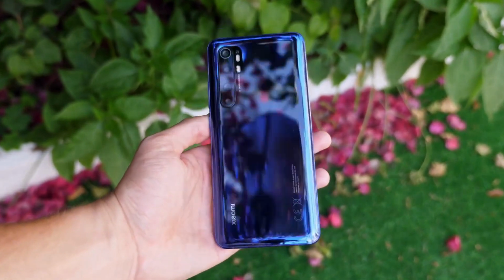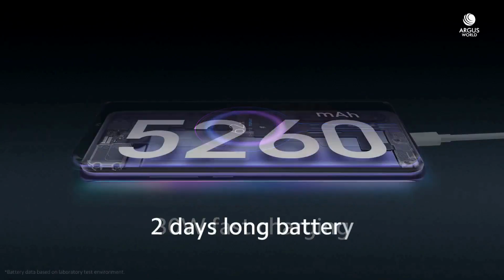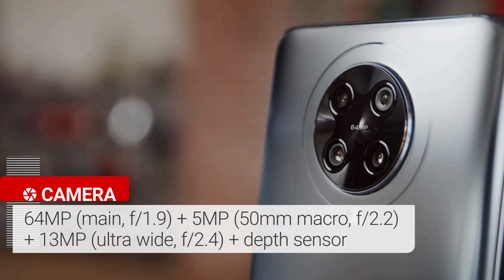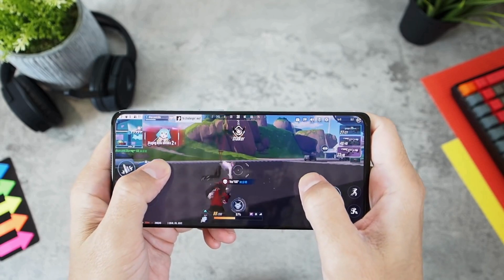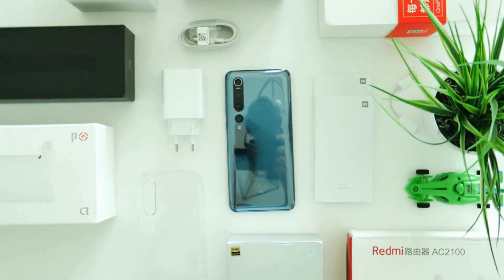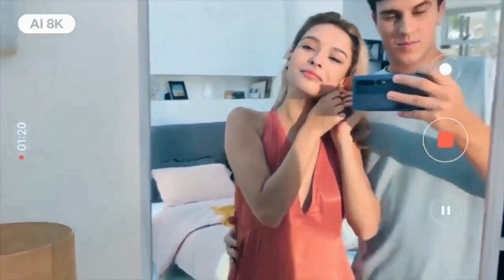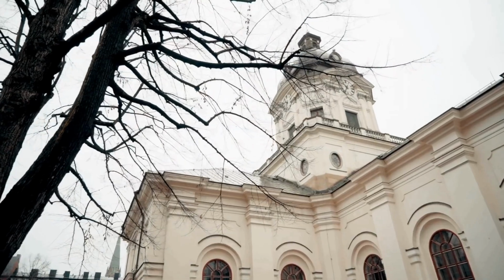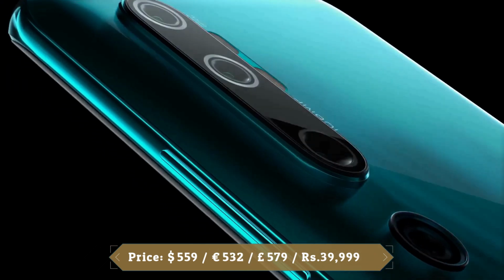Top 5 Xiaomi Mid-range Smartphone 2020